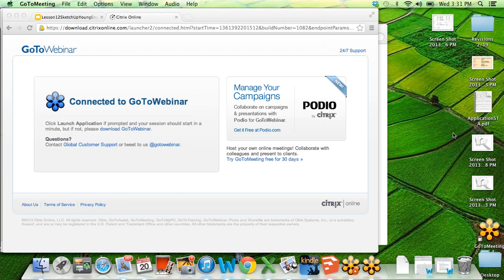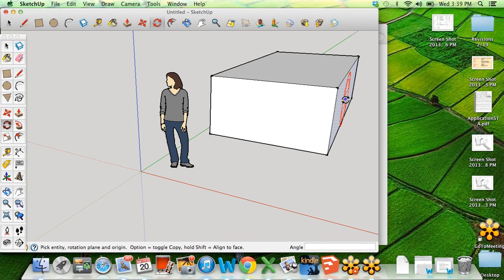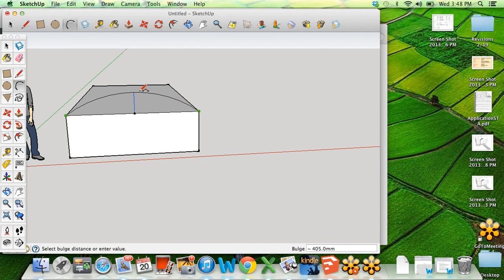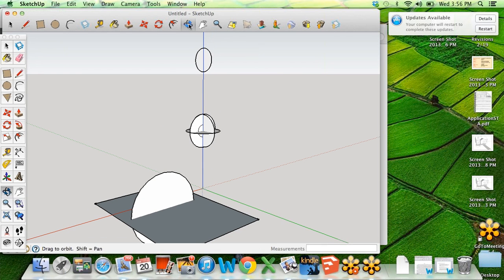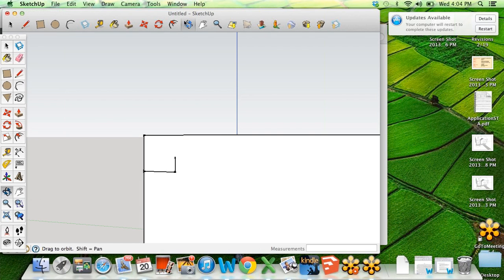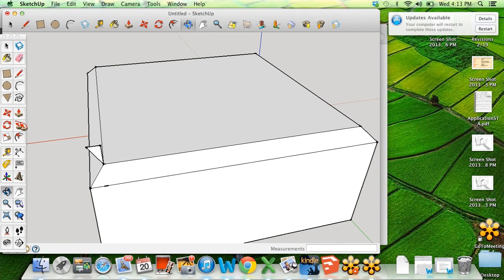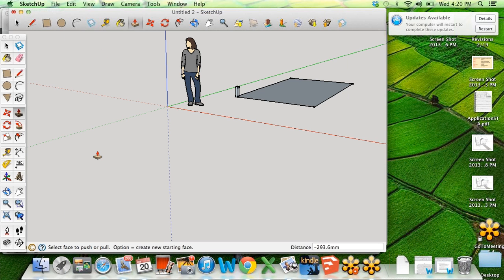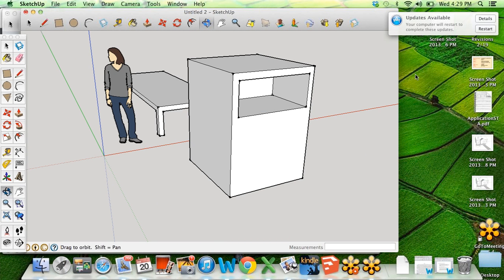Young Engineers Middle School 3 30 4 30 2 20 13 3 31 PM